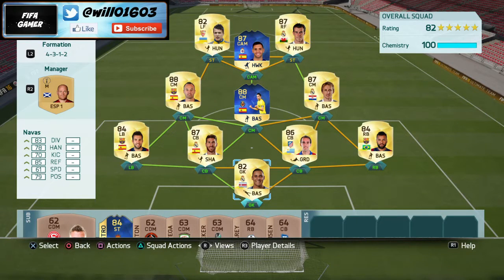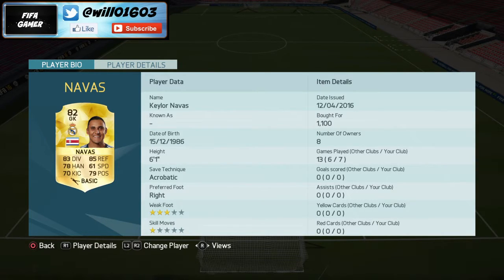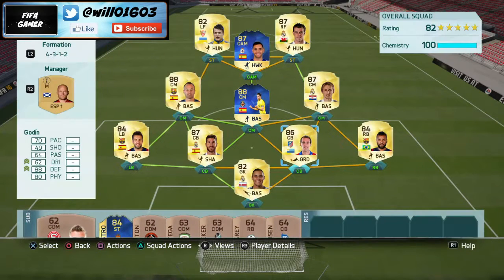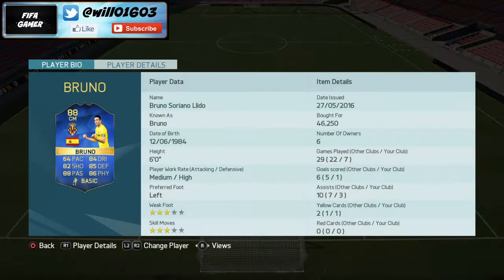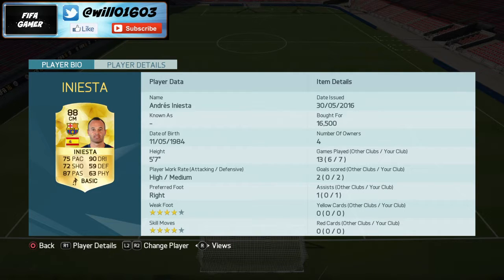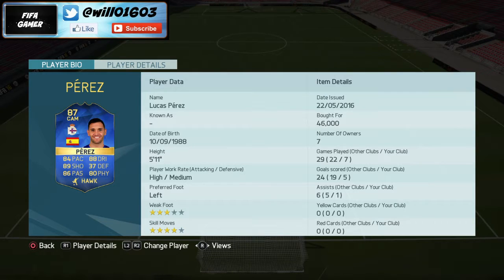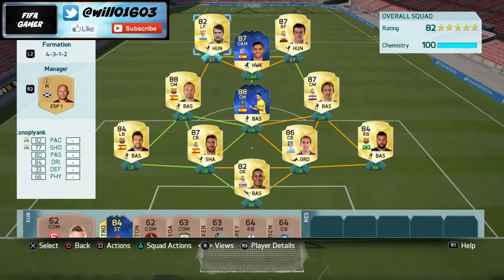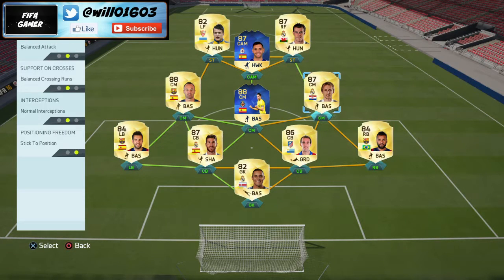FIFA 16 | BEST TEAM EVER | 300K SQUAD BUILDER | LIGA BBVA | 2 TOTS PLAYERS | FUT 16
LETS TRY AND SMASH 5 LIKES GUYS! THAT WOULD BE AWESOME!

Welcome to this video on my channel on FUT 16. On this channel i do trading methods, formation reviews, giveaways, squad builders, you ask me to make something? I will do my best to make it for you!

Squad builders:
Want to win division 1? Well here on my channel I have very overpowered cheap or expensive squad builders. Most of my squad builders are hybrids, they are made of players from 3 leagues or more. I make from 100k overpowered hybrids to 500k insane hybrids. Sometimes I even make teams only worth 10,000 coins!

Trading methods:
Want to make millions of coins on FIFA 16 Ultimate Team? Well here on my channel I upload a lot of trading methods that can teach you how to make profit on FIFA 16 easily. With some of these trading methods you can even make up to 100k a day. I also upload trading guides that can help you earn coins the fastest way possible. Even if you are a beginner I can still teach you how to trade.

I will show you fifa 16 trading tips as well as trading during TOTS, fifa 16 filters and how to make easy coins on fifa 16.